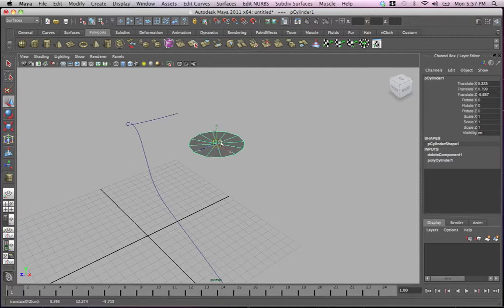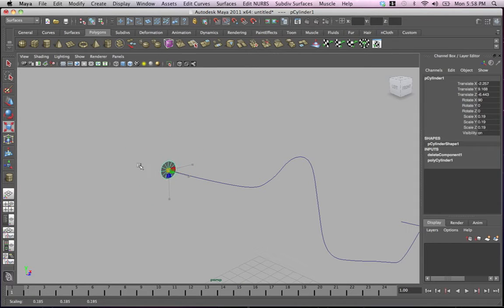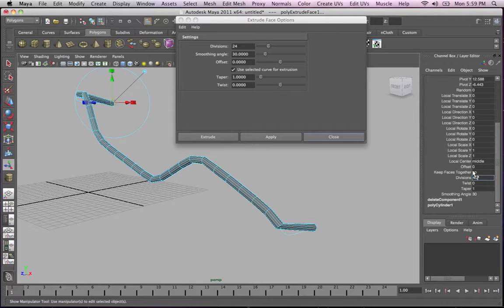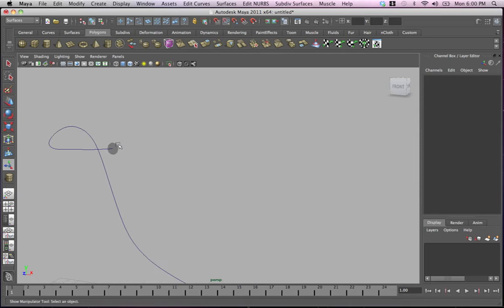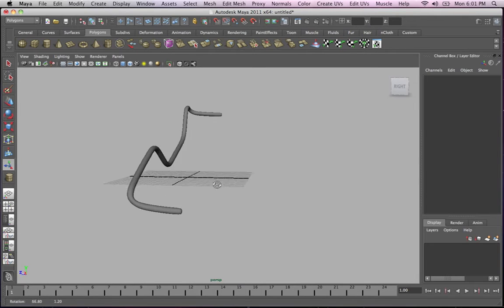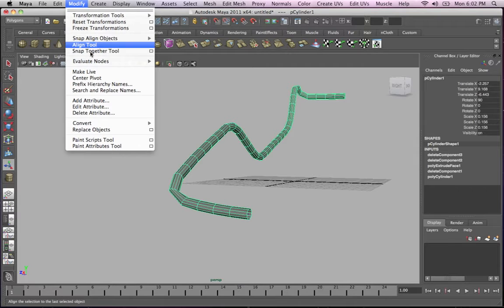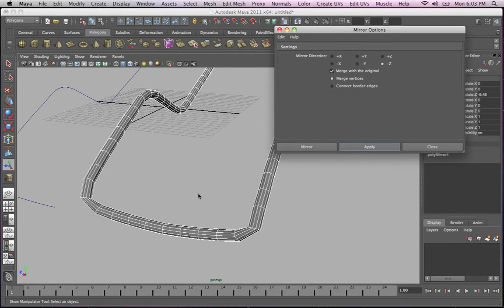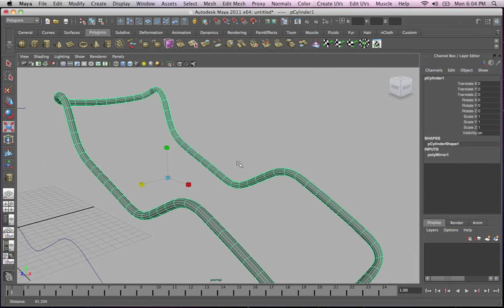CREATING STEEL FRAMEWORK FOR CHAISE LOUNGE PART 2